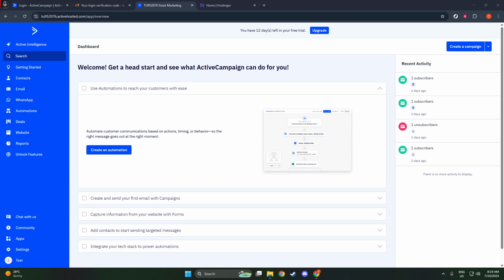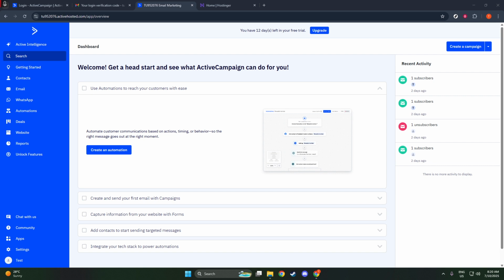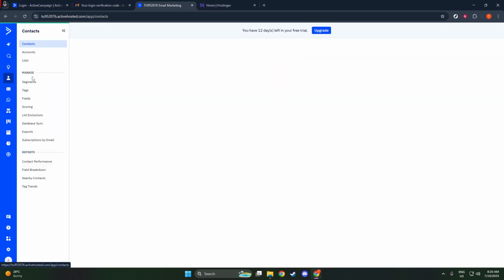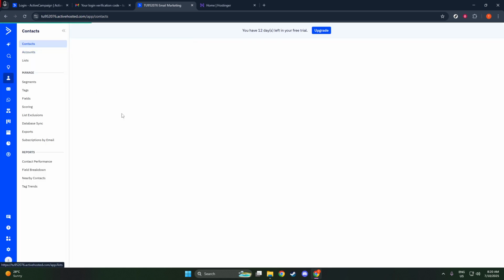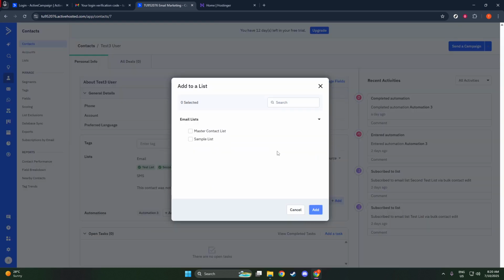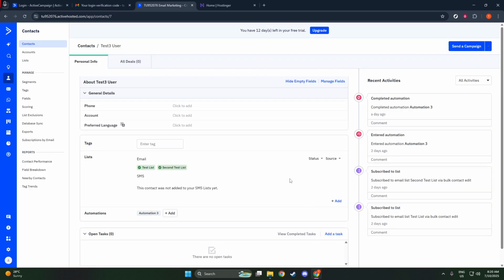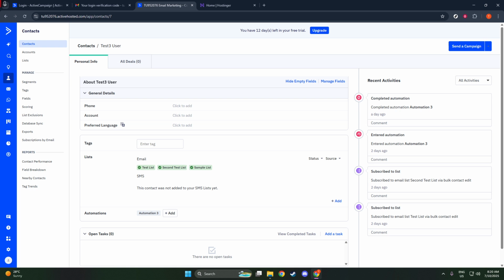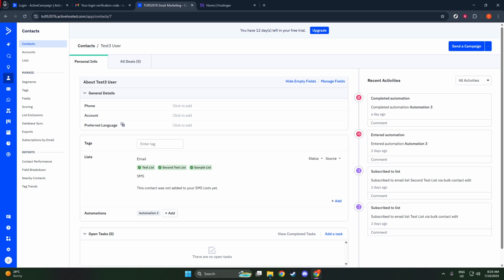How to Add Contacts to a List in ActiveCampaign [2026 Full Guide]